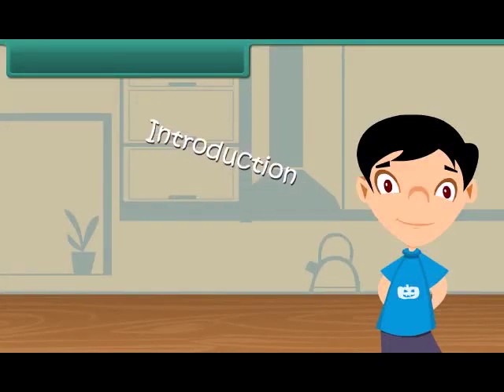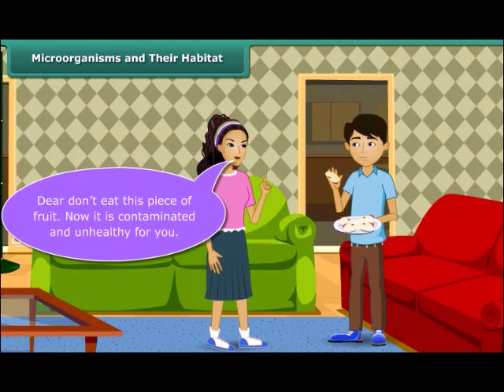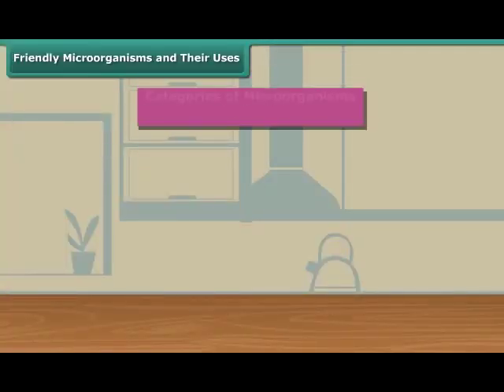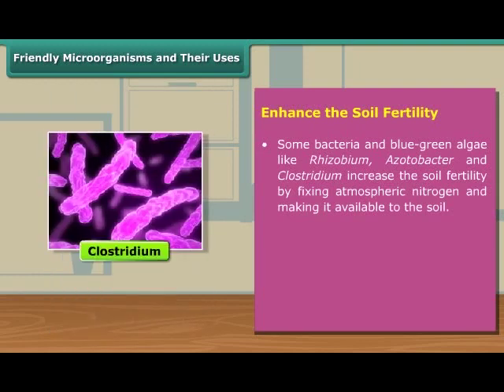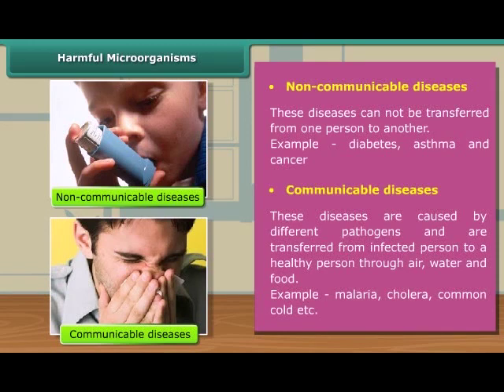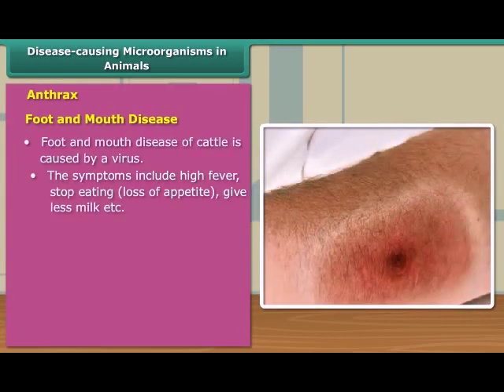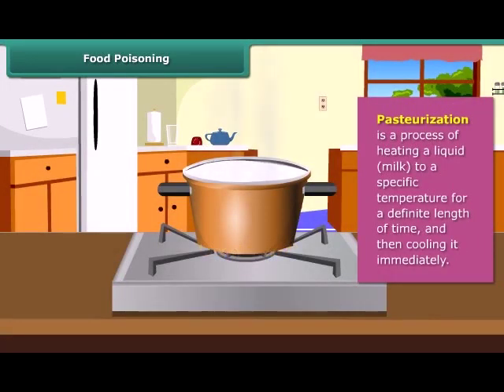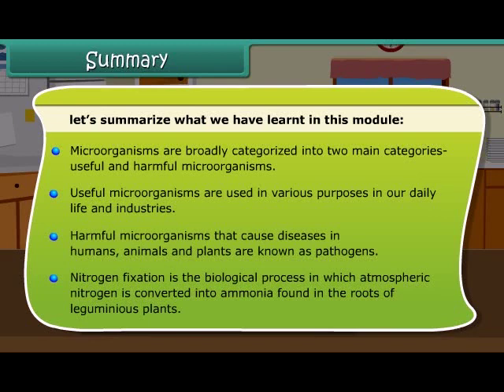Microorganism Friends and Foe